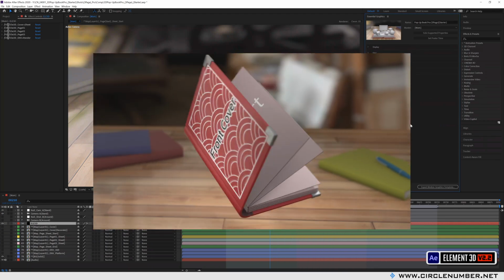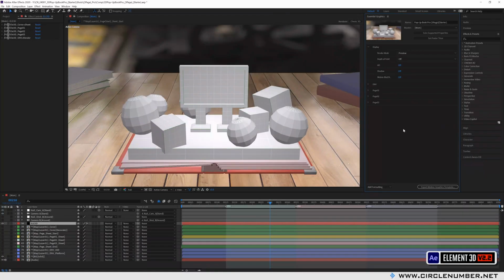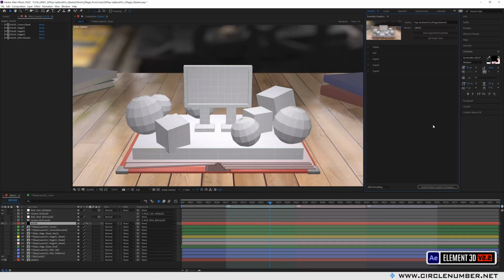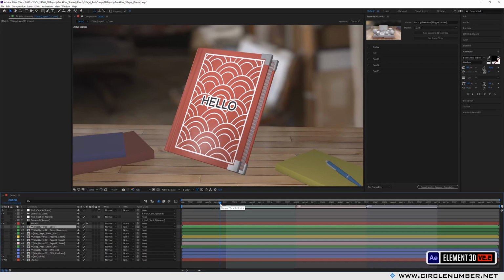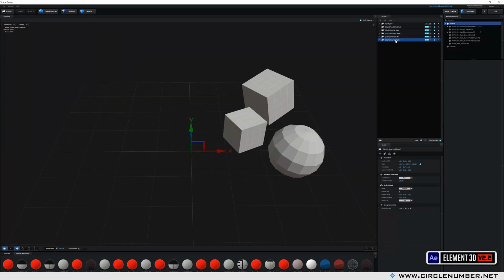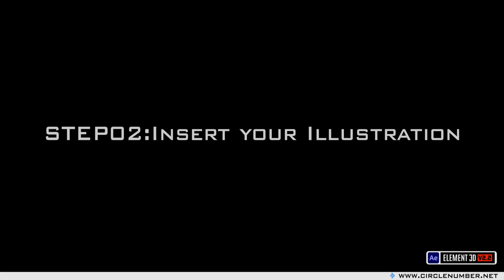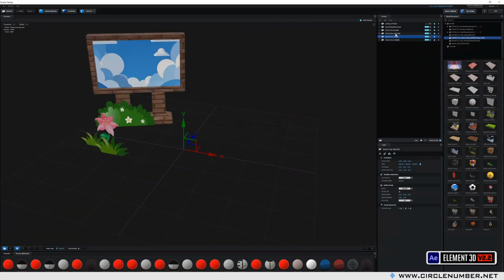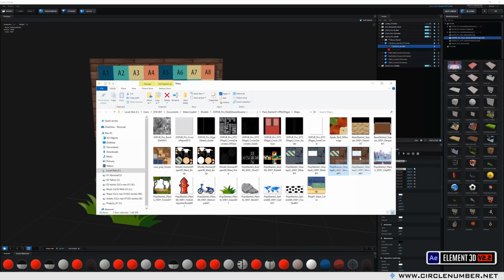3D Pop-Up Book Pro (Tutor Begin) - After Effects Template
3D Pop-Up Book Pro – After Effects Template

After Effects+Element3D template Create stunning 3D pop-up animations in 3 simple steps with Element 3D! Exclusive template available only here, packed with extra assets for your projects. Perfect for presentations, promos, and creative storytelling.

Bring your ideas to life – try it now!